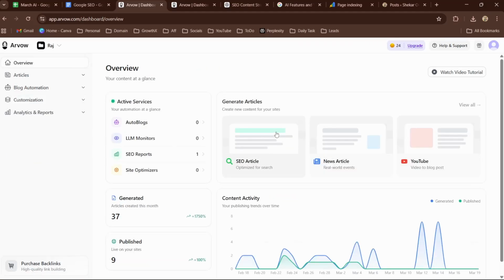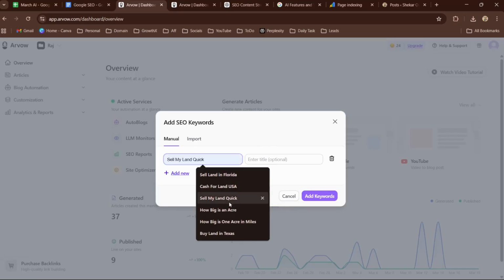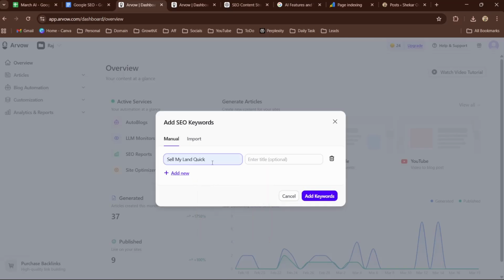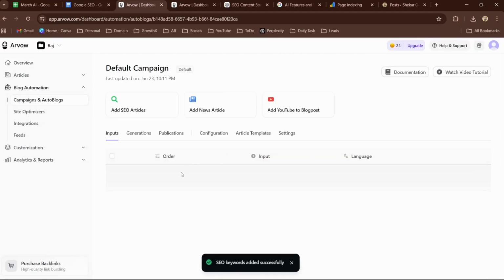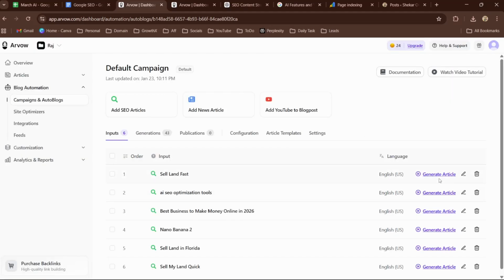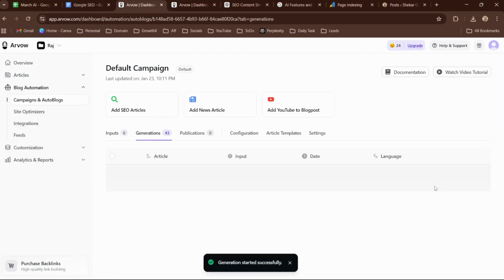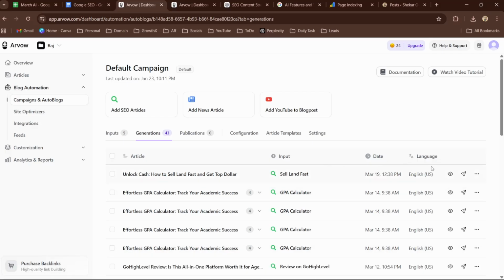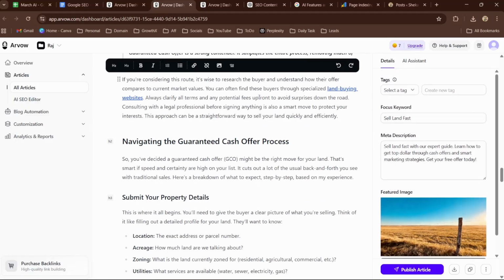How to Generate Long Form SEO Content Automatically